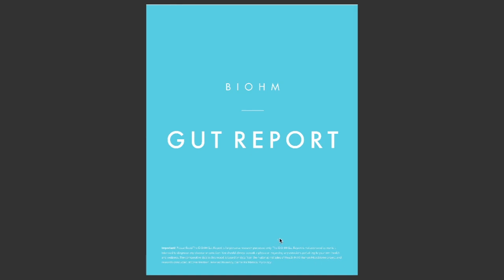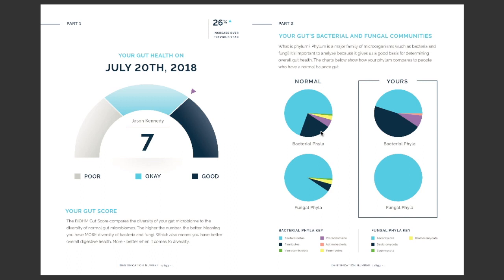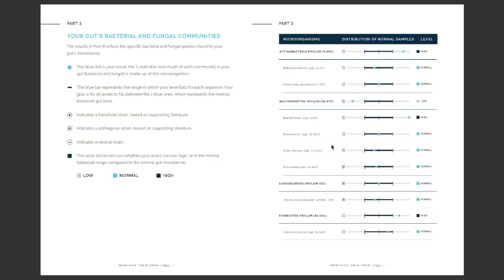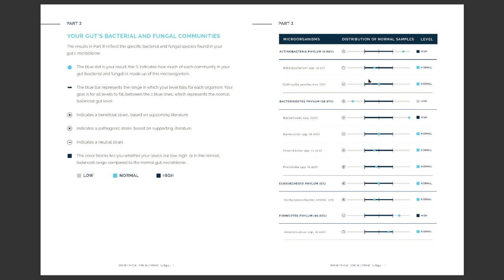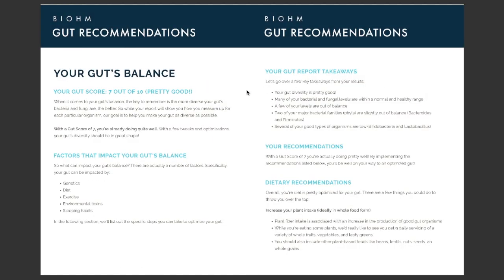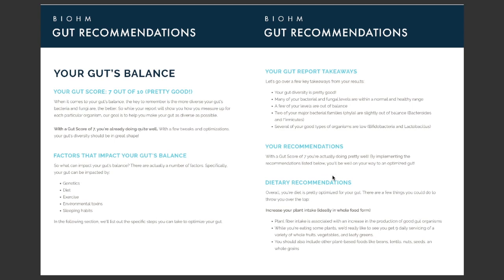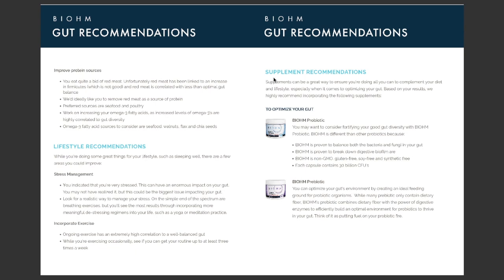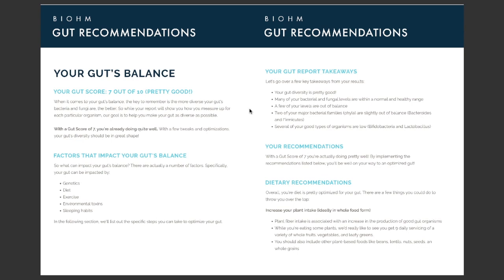Gut Health Test Report Walk Thru | BIOHM Health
You’ve probably heard that you can get your gut’s microbiome tested through tests like the BIOHM Gut Test. But you may still be wondering how it actually work, and what results and actionable advice do you receive? Learn the ins and out of this digestive health report that helps you on your journey to total gut balance and health.